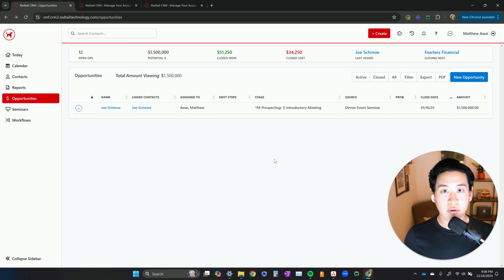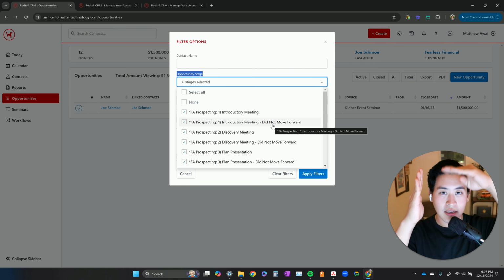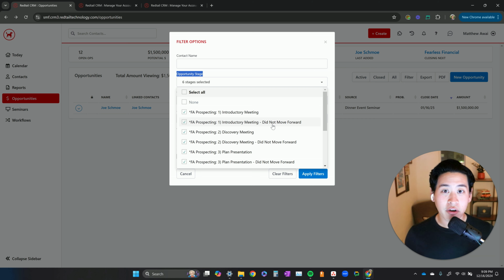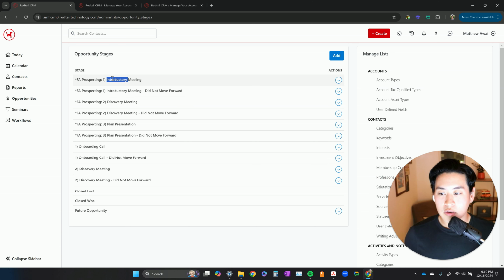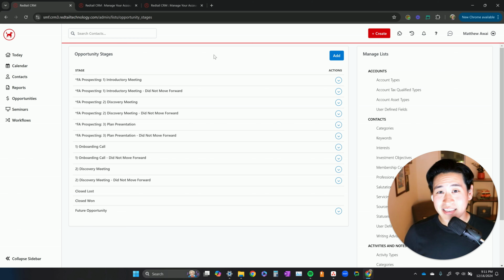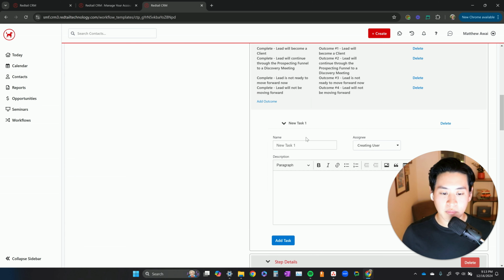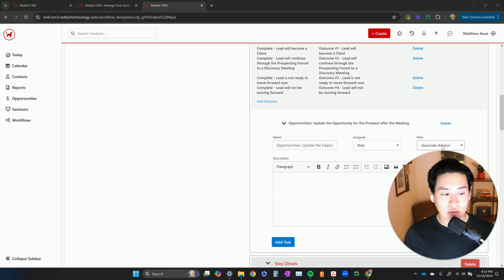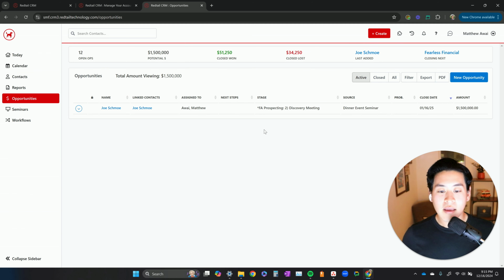How to Manage Opportunity Stages in Redtail CRM | STOP Letting Prospects Slip Away!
Matthew from Advisor Tech Partners dives deep into managing Opportunity Stages in Redtail CRM to help financial advisory firms track exactly where their prospects are in the sales process. If you want to ensure that no prospect falls through the cracks and you’re maximizing the potential of every lead, this tutorial is for you.

You'll learn how to:

👉Set up Opportunity Stages in Redtail CRM, such as Intro Meetings, Discovery Meetings, andPlan Presentations
👉Track prospects accurately throughout your pipeline to determine where they are in the sales journey.
👉Identify drop-off points by using stages like “Did Not Move Forward” to pinpoint where potential clients are leaving the funnel.
👉Use Redtail workflows to ensure team accountability and keep data updated in real-time, helping your firm stay organized and proactive.

By implementing these best practices, your advisory firm can gain a clear and concise picture of your sales pipeline. Understand which marketing channels bring in high-converting prospects and which sources might be underperforming. For example, if you're hosting seminar dinners or conducting digital marketing campaigns, you can track their success rates and refine your marketing strategy based on real data.

Chapters
00:00 Intro
01:33 Opportunity Stages
03:46 How to create and edit Opportunity Stages in Redtail CRM
06:01 Creating Accountability: Adding Update Opportunities Steps to Workflows in Redtail CRM
09:06 Recap